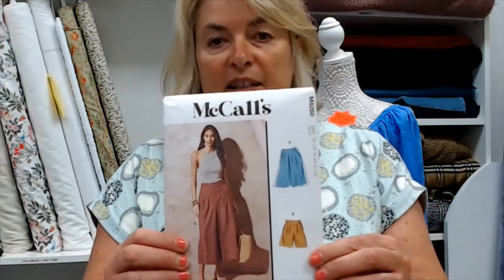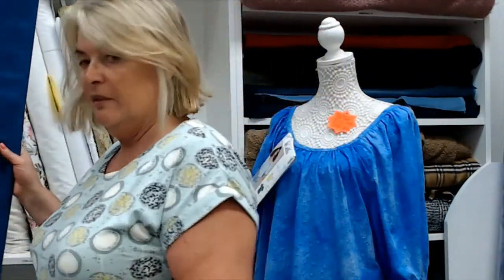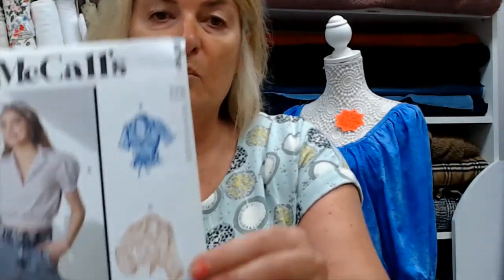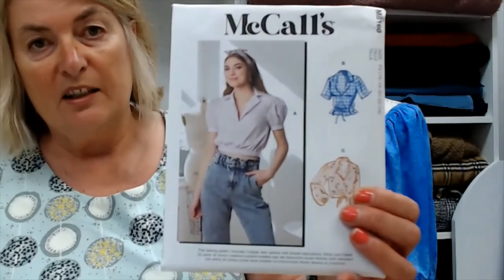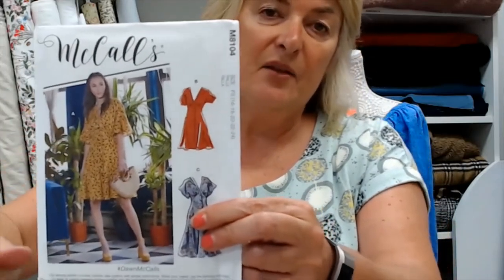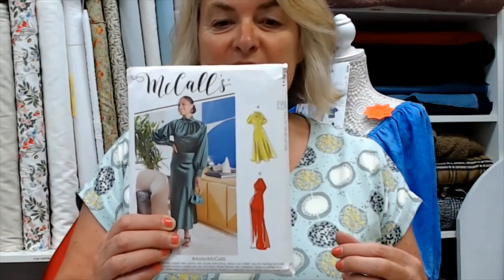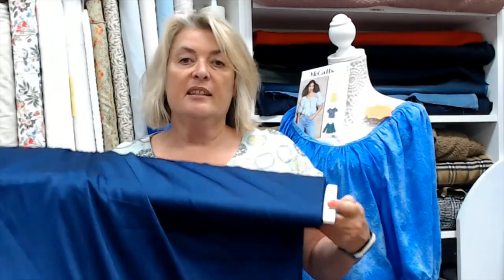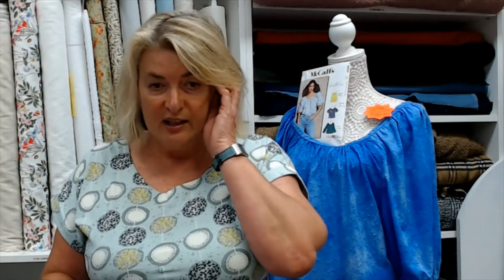Sewing Bee Series 8 Episode 8 1930s Week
1930s week sees the sewists tackling a pair of sailor's trousers with bib front fastening and hidden pockets; a 1930s blouse for the transformation challenge and a tricky bias-cut dress in the Made to Measure.  Points for guessing how many times I say "Inverted bust line" !!